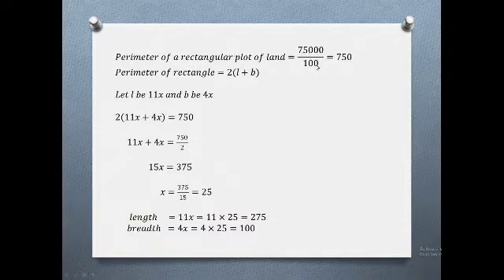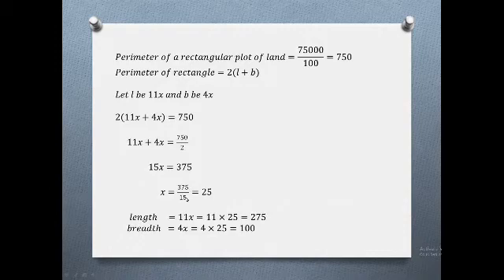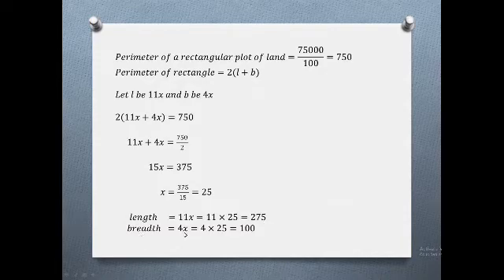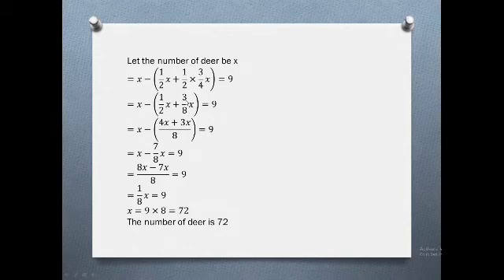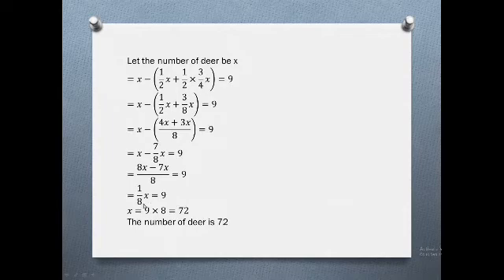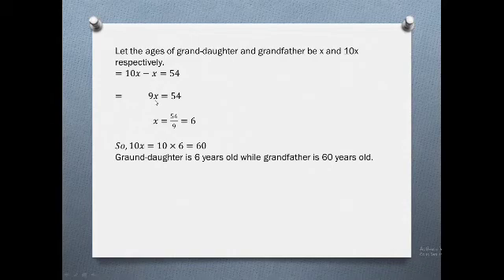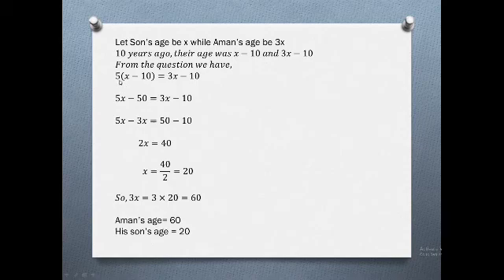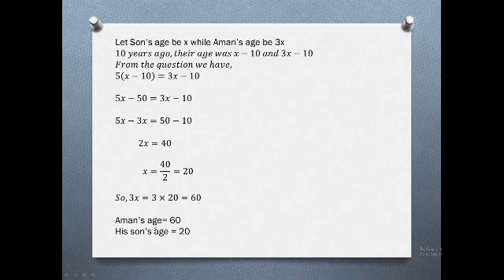Class 8 maths